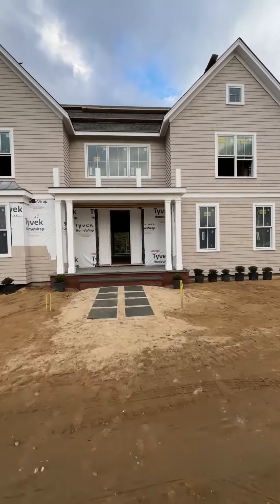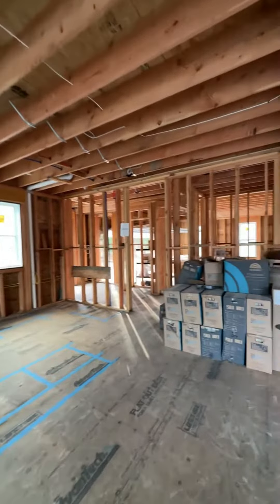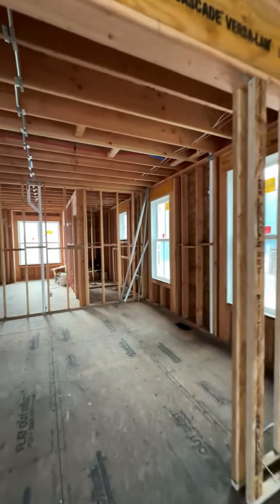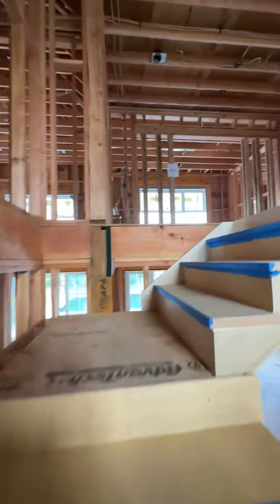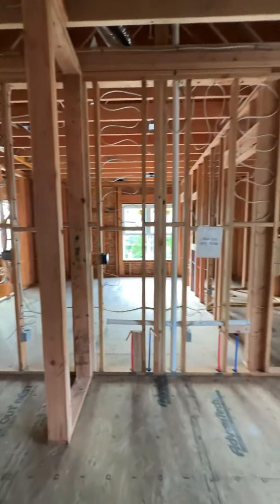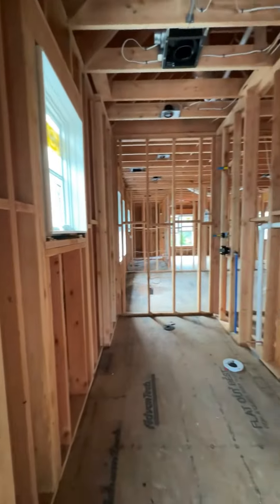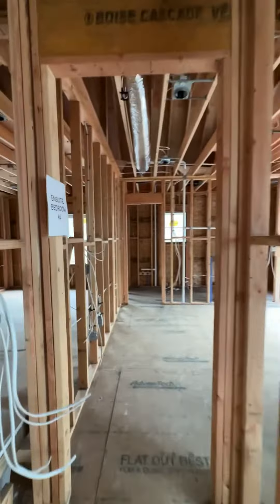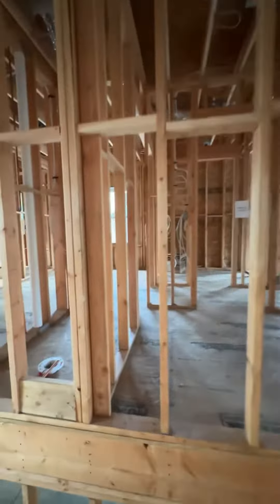42A Apaucuck Point Road Progress Report 11/9/23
See the progress for yourself! Taped on 11/9/23, explore 42A Apaucuck Point Road in Westhampton. This new construction home is on track for a Spring 2024 completion! Contact exclusive listing agent, Ashley J Farrell of Corcoran to learn more.